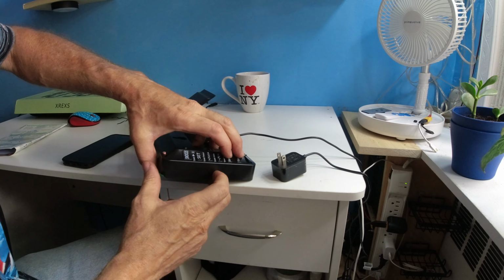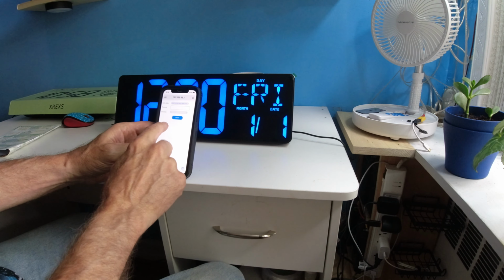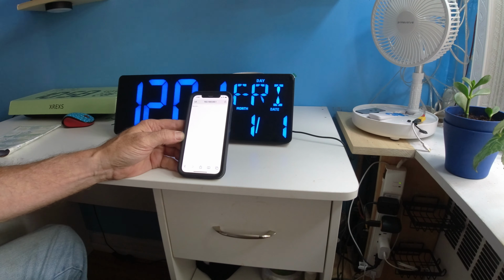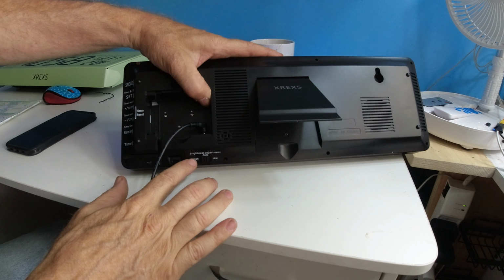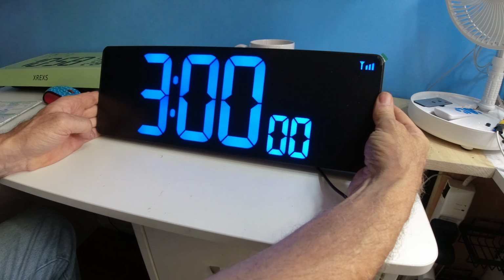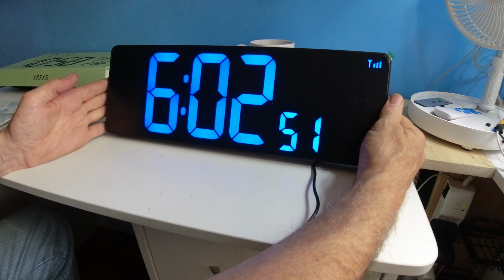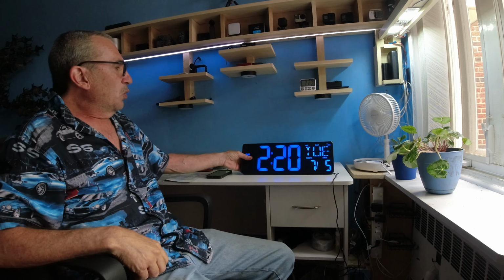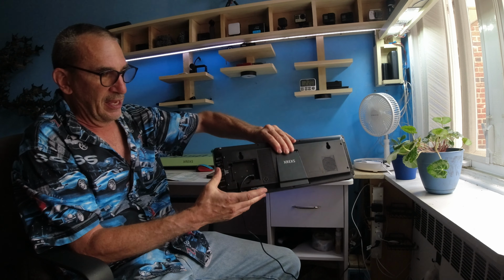XREXS Large Digital Wall Clock WiFi Sync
□ Electronic Components
□ Hobbies:

- SUPPORT -